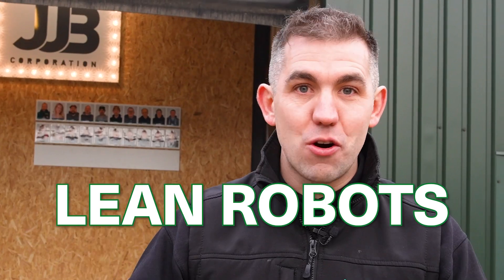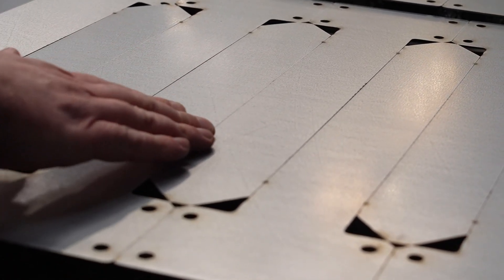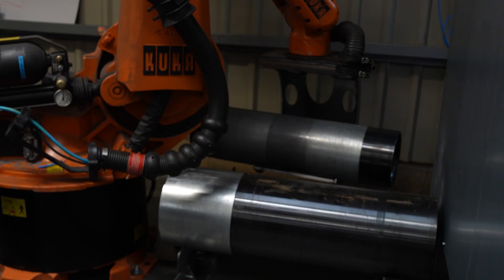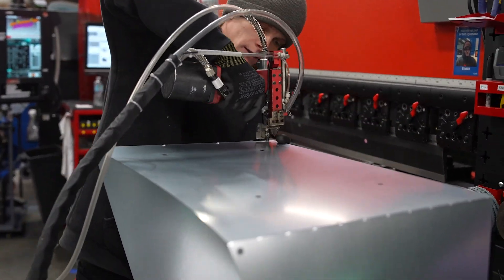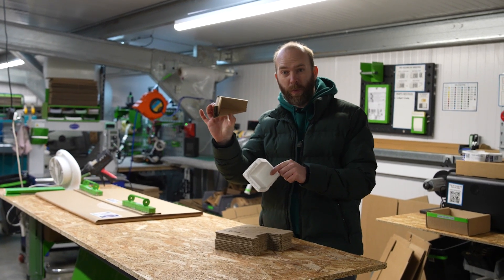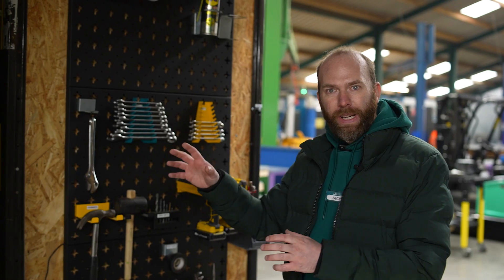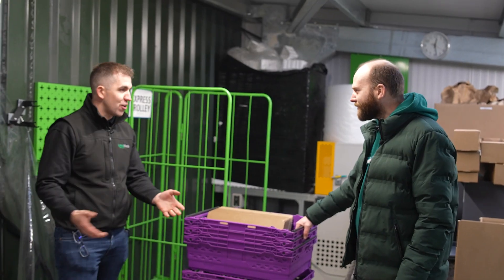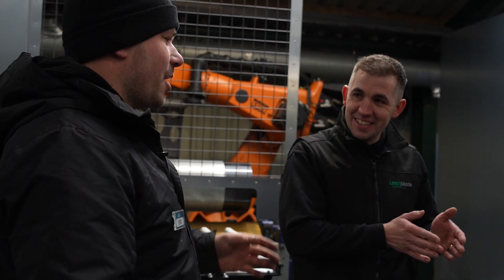MIND-BLOWING! Lean Manufacturing! : A Day's Work in ONE HOUR!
Ryan Tierney (Lean Made Simple) visits UK-based SME, JJB Corporation, where owner and lean enthusiast Jack shows how they are doing a day's work in one hour using their own customised lean robots.

Also, see JJB Corporation's:
- Unique two-bin kanban system
- Just in time packaging production
- Waste elimination tips
- Tool storage innovations
- World class visual control station.